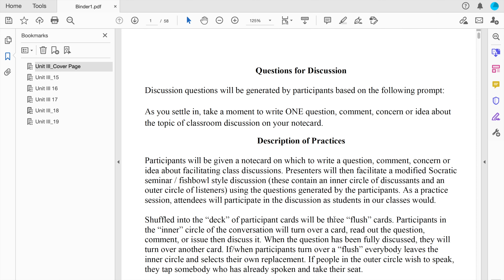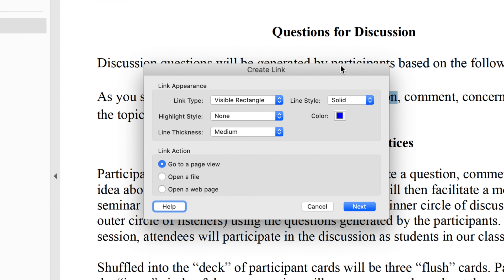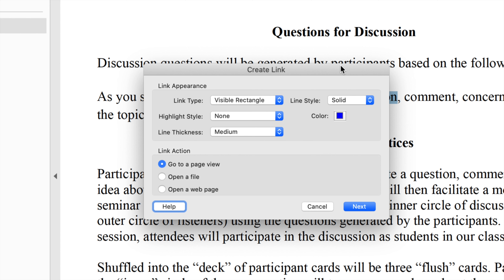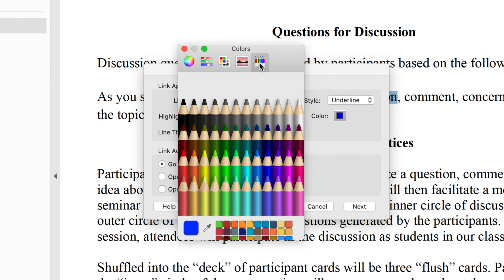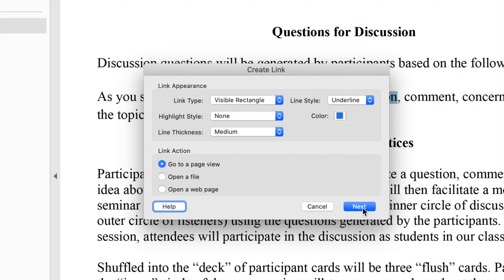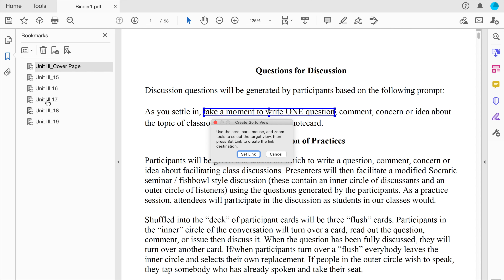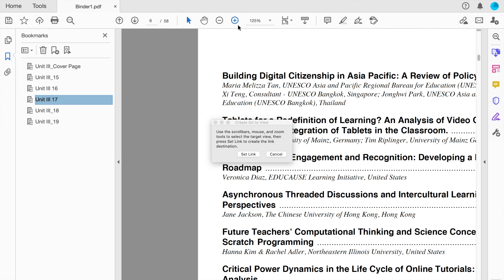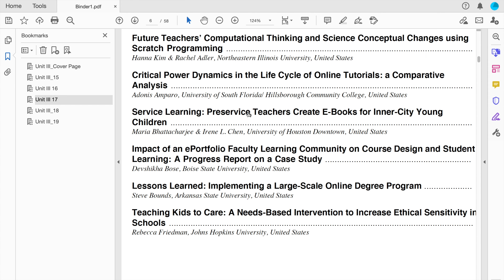Adding Links Between Sections of Your Portfolio (Extra Context)